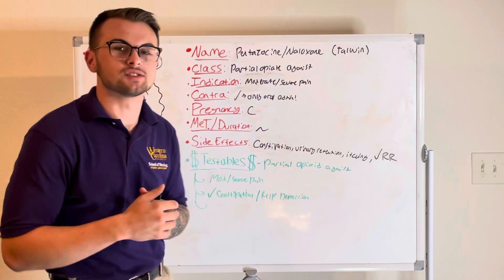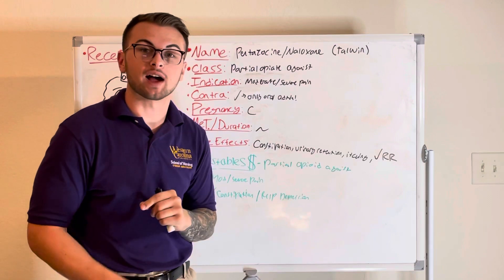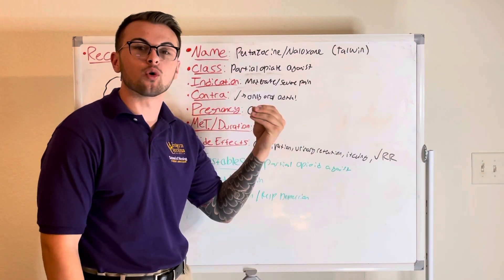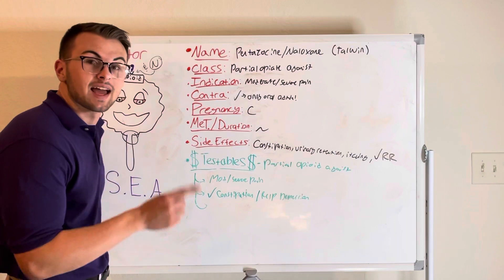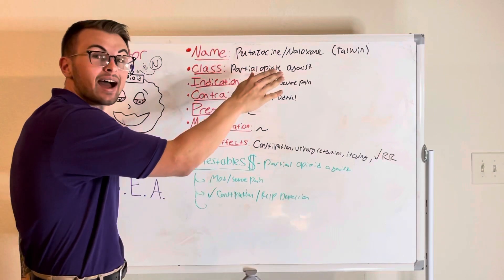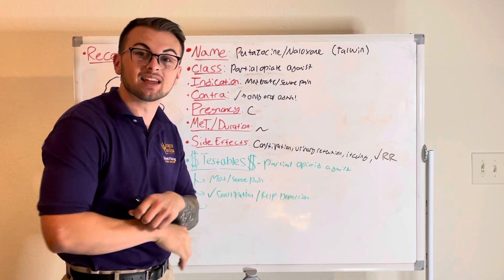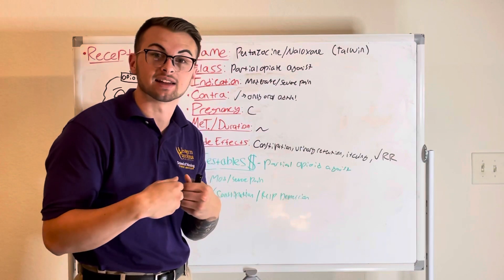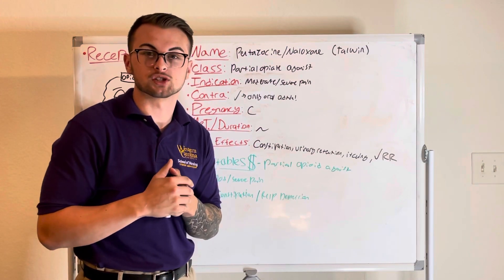NCLEX Prep (Pharmacology): Pentazocine/Naloxone (Talwin)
Clinical Cousins cover Pentazocine/Naloxone (Talwin) in their effective and concise "Minute to Master" series.